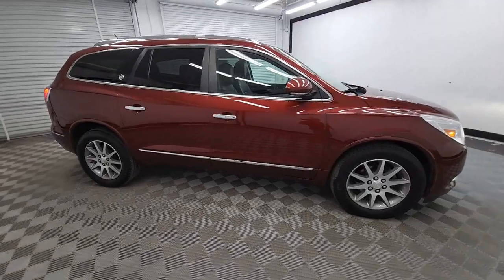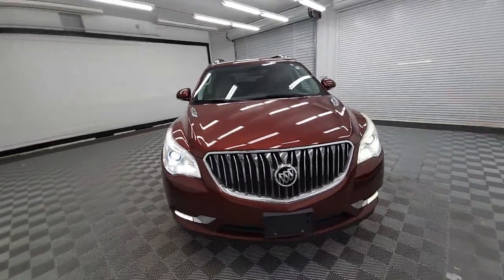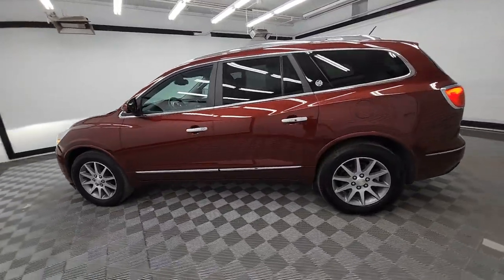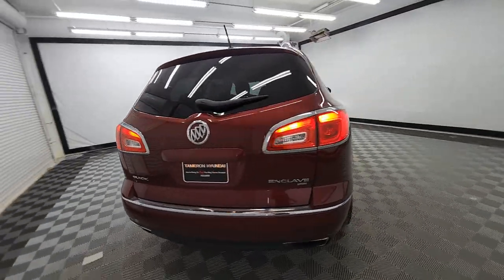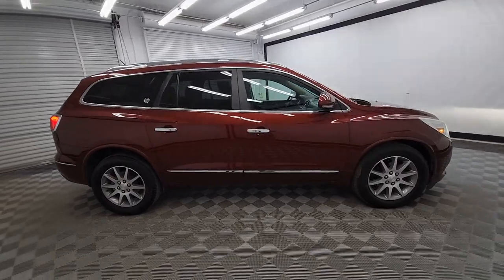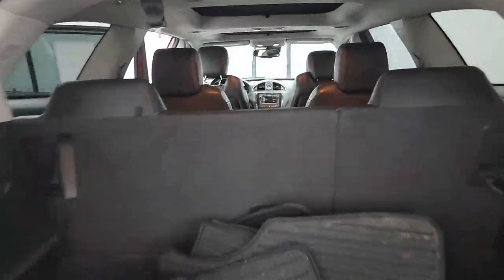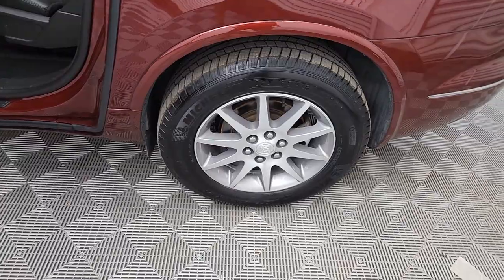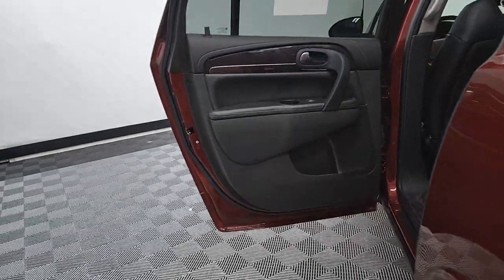2016 Buick Enclave Birmingham, Hoover, Alabaster, Vestavia Hills, Helena I231563A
Crimson Red Tintcoat Used 2016 Buick Enclave Leather Group available in 1595 Montgomery Hwy., Birmingham, Alabama at Tameron Hyundai. Servicing the Birmingham, Hoover, Alabaster, Vestavia Hills, Helena area.

Tameron Hyundai
1595 Montgomery Hwy

Crimson Red Tintcoat 2016 Buick Enclave Leather Group AWD 6-Speed Automatic Electronic with Overdrive 3.6L V6 SIDI VVT AWD Heated Seats Leather Clean accident free CarFax 7-Passenger Seating Heated steering wheel Power driver seat Remote keyless entry.brbrThis vehicle is available at our Economy Outlet which is located at 1595 Montgomery Hwy in Hoover across from Wells Fargo and Northcutt Dental. Our vehicles go through a complete safety inspection get professionally detailed then are ready for you and priced to sell. If you are interested in this vehicle please contact us by by phone at or submit and online inquiry and someone from our sales team will get back with you immediately.brbrAwards:br * 2016 KBB.com 5-Year Cost to Own Awards * 2016 KBB.com Brand Image AwardsbrWe appreciate your interest and please contact us by phone email or online inquiry and well get back to you immediately. At Tameron Hyundai youre going to love the way youre treated! We offer financing for ALL credit situations. Please give us a call or stop by to test drive we work hard for our customers. .brbrReviews:br * Smooth and quiet ride; luxurious cabin; generous cargo capacity even behind the third row; seating for up to eight; top safety scores. Source: Edmunds